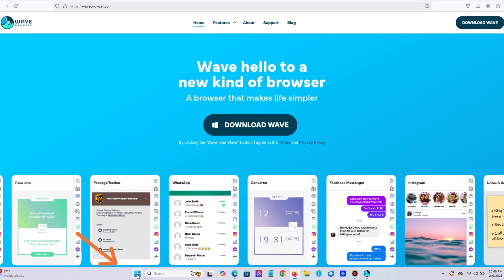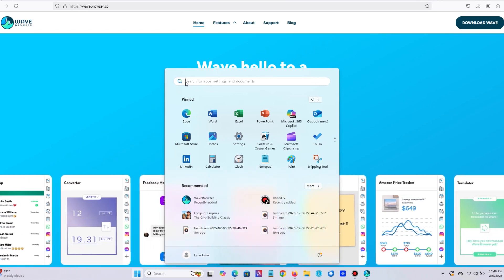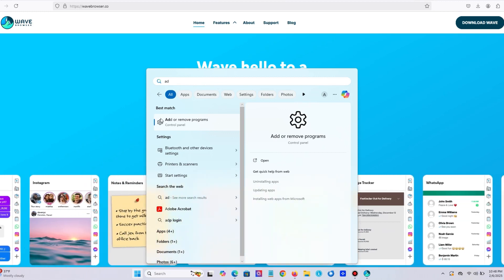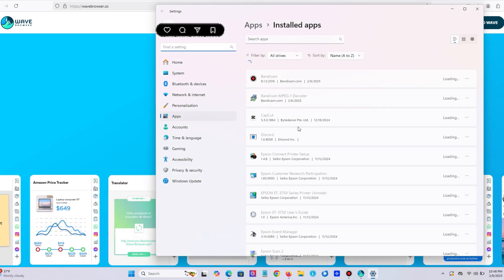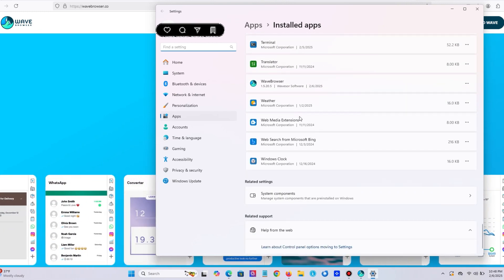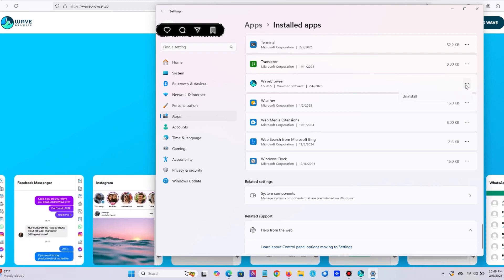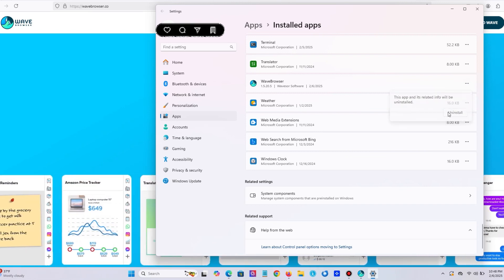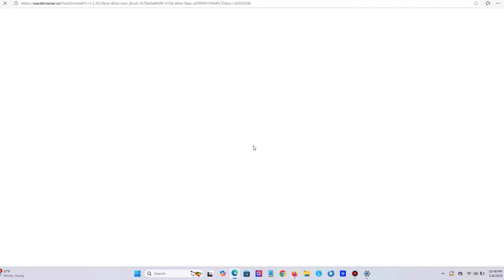How to Remove Wave Browser in Under 2 Minutes!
Is Wave Browser causing issues on your PC? In this video, I'll show you the way to completely remove Wave Browser from your computer in 2025.